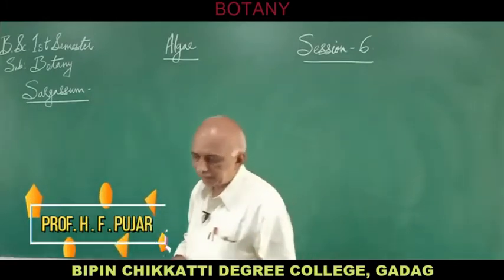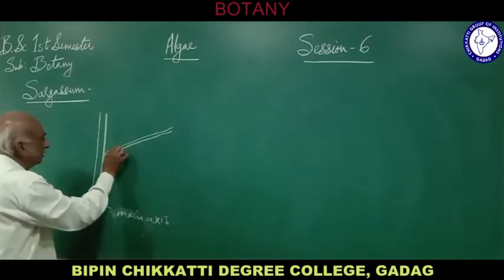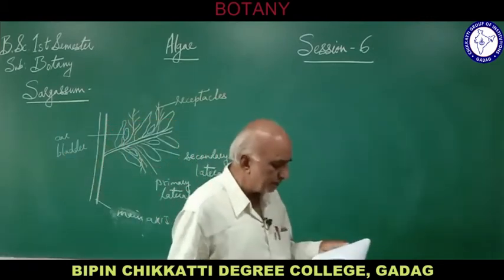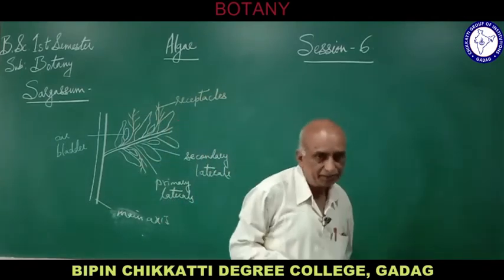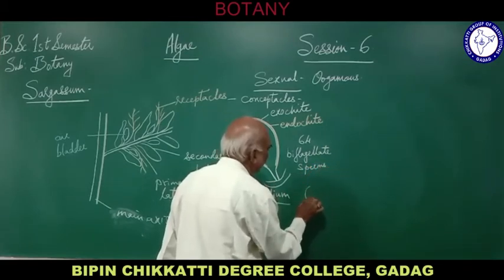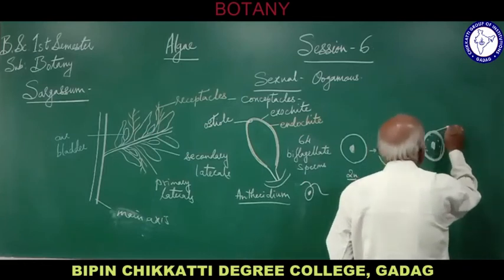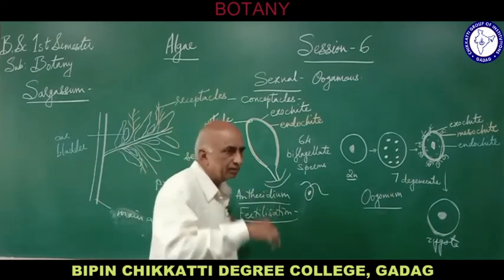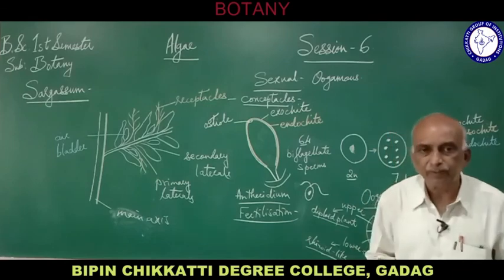B.Sc. I Sem | Botany | Algae | Session 6